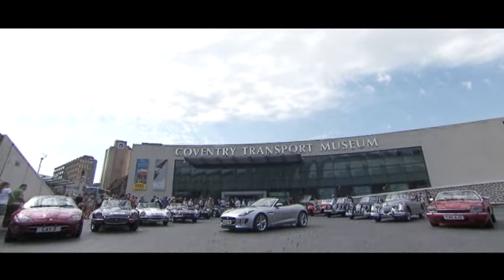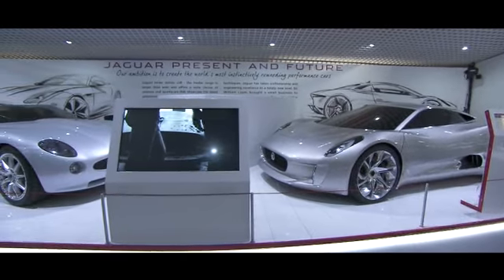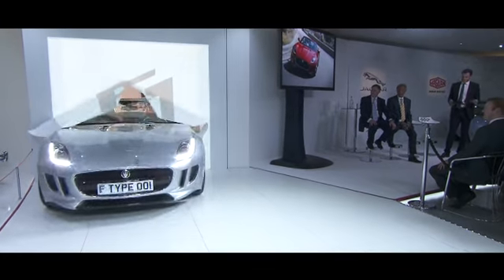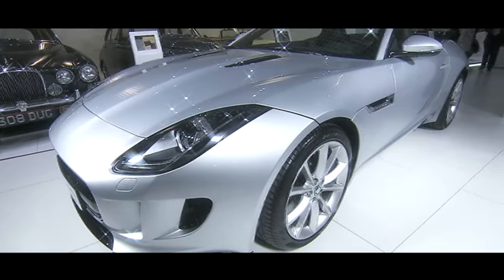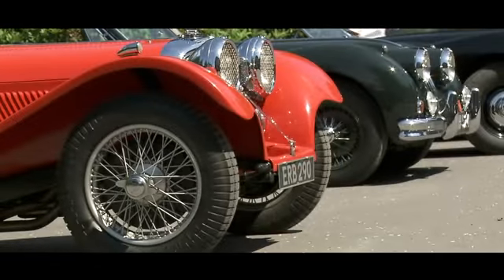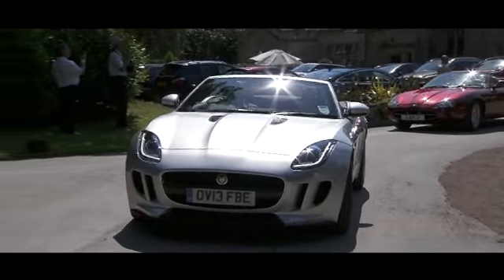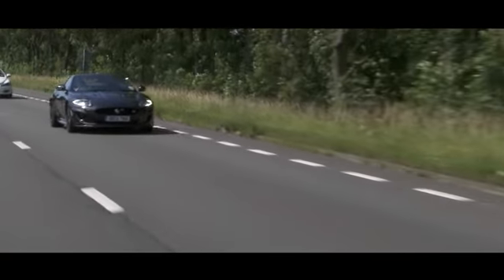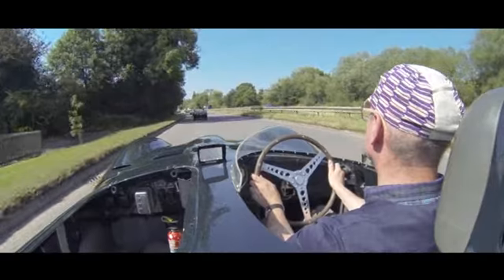All-New Jaguar Gallery Opens At Coventry Transport Museum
Jaguar celebrated a historic event in Coventry today with Jaguar Land Rover Chief Executive Officer Dr. Ralf Speth presenting F-TYPE #1 to Jaguar Heritage at the official opening of the new Jaguar Gallery at Coventry Transport Museum.